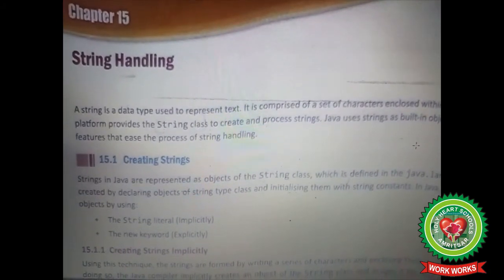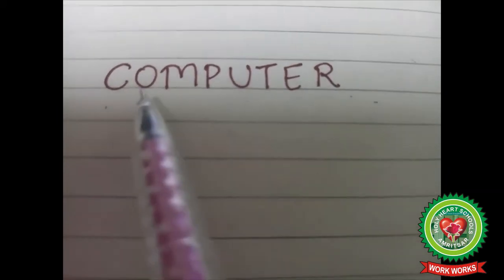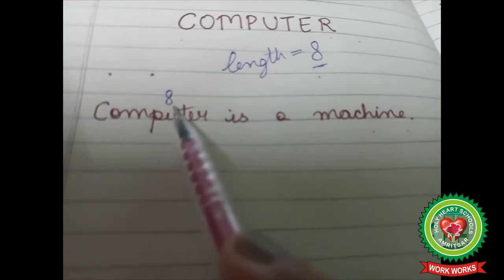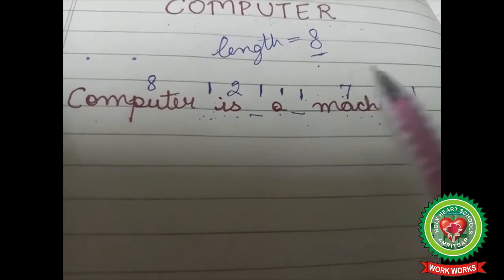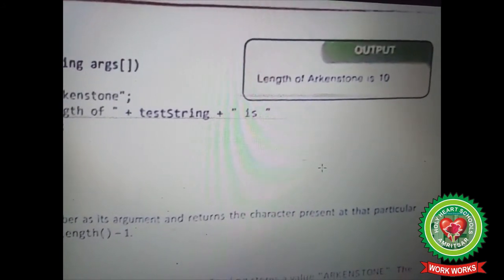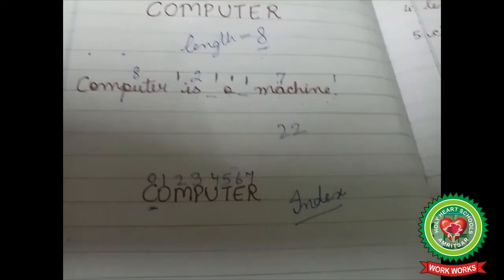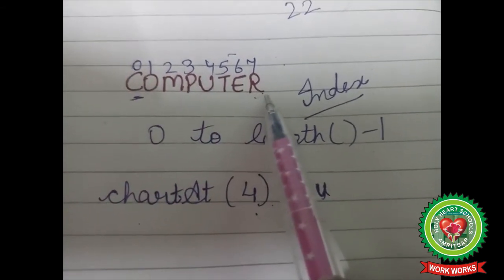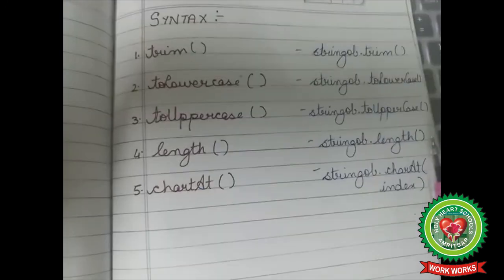String Handling day 2|Class 10th|ICSE Computer|Holy Heart Schools|May 12,2020